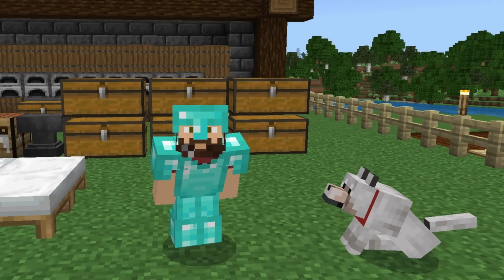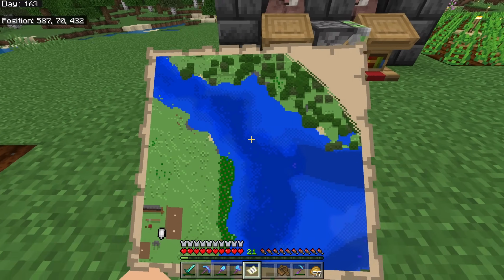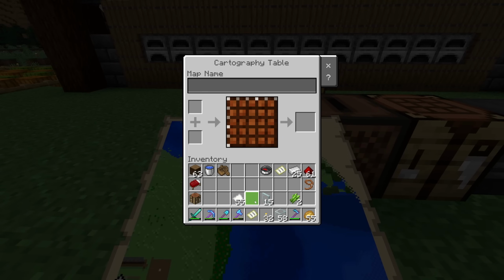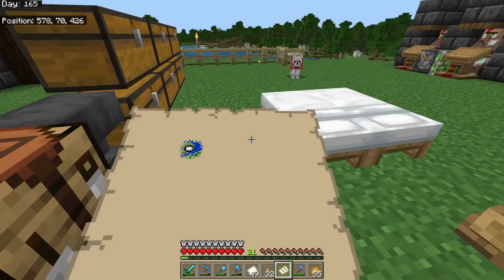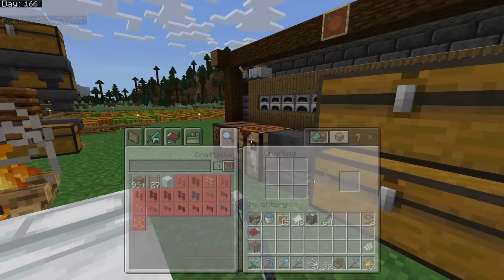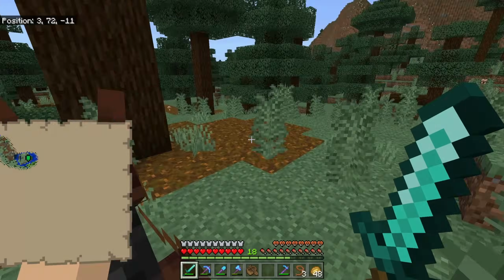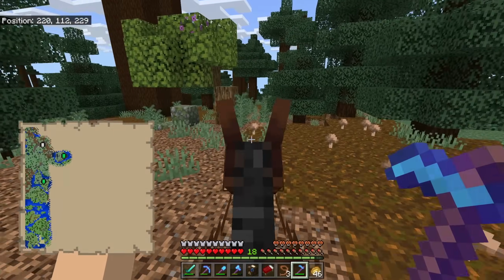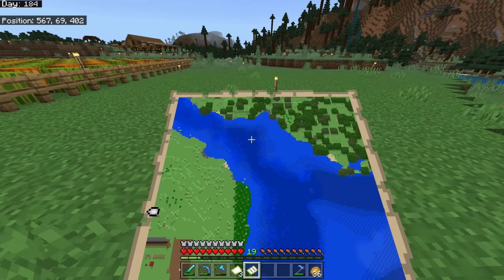MAP MARKERS In Bedrock Edition! | Bedrock Guide S3 EP9 | Tutorial Survival Lets Play Minecraft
Everything YOU Need To Know About Maps + Exploring In Your World!

CHAPTERS
00:00 - Tips from comments
00:39 - Maps basics
03:55 - Getting ready to explore
07:07 - Exploration time!
09:40 - Map result
10:07 - Base map wall

Welcome to Bedrock Guide Season 3! This series is here to walk you through the game of Minecraft that exists on PC, Mobile devices (some still call MCPE), Xbox, Playstation, and Nintendo Switch. In this series it is my goal to help you make the most of your world, starting with the most basic of things in the game, through understanding redstone, game mechanics, and how to build/design your own farms!

I will often ask you to give your tips, tricks, and advice in the comments, and I will frequently either use them myself in future episodes, or even display your comment in an episode as a tip of the day!

Code: Prowl8413

World Information
Seed: bgs3
Simulation Distance: 12 Chunks
Render Distance: 32 chunks
Add-ons used:
Day counter (found on my discord page)
Bedrock Tweaks: Quieter Rain, Quieter Nether Portals, Sticky Piston Sides, Directional Hoppers, Unobtrusive (Rain, Snow, and Particles), No vignette, No Enderman Griefing, Trading Helper available

Video Edited by Blackmoonstone
Thumbnail Blender Characters made by OmegaShark1